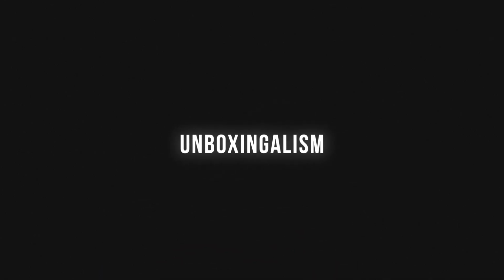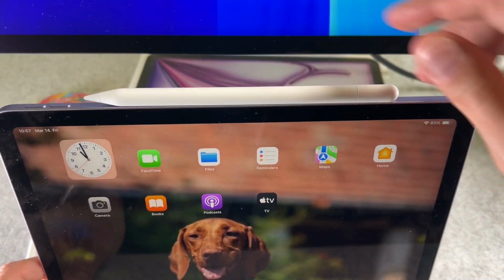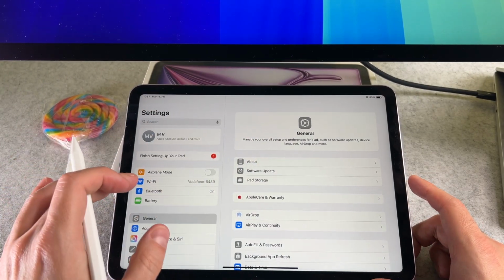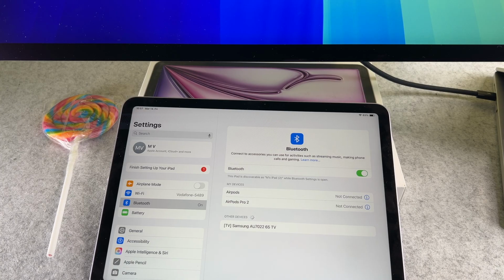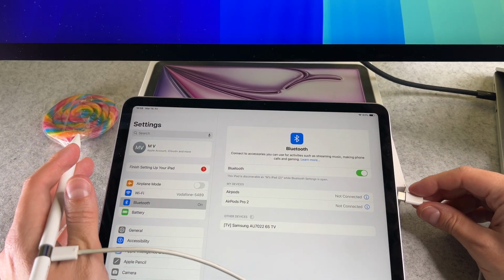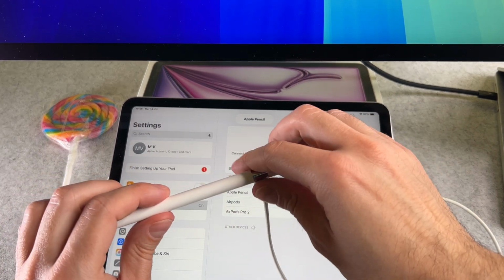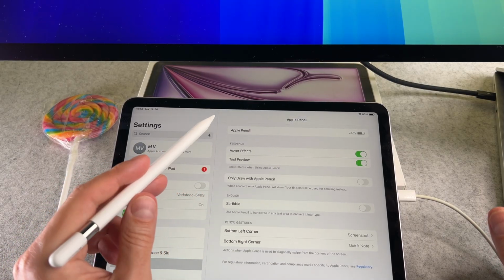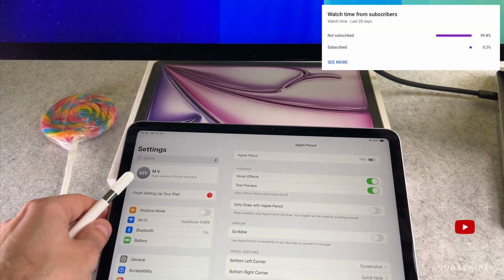How To Connect Apple Pencil USB C to iPad Air M3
The How To Connect Apple Pencil USB C to iPad Air M3 video finally arrived to the channel!

00:00 - Intro
00:09 - iPad Air M3 pair with USB-C Apple Pencil

I hope you will enjoy this iPad Air M3 pair with usb-c Apple Pencil video and I hope you will learn something new.